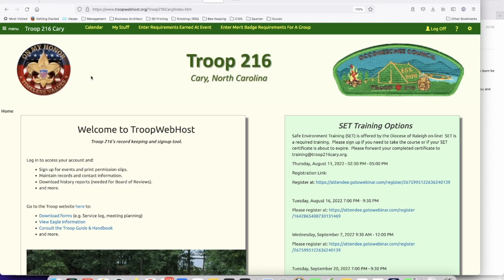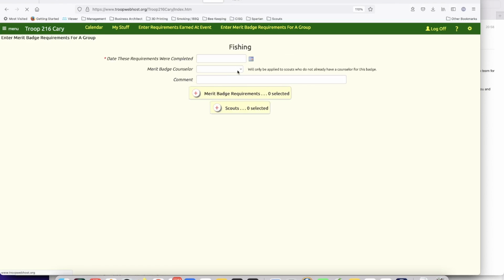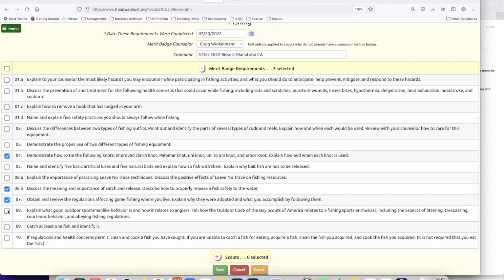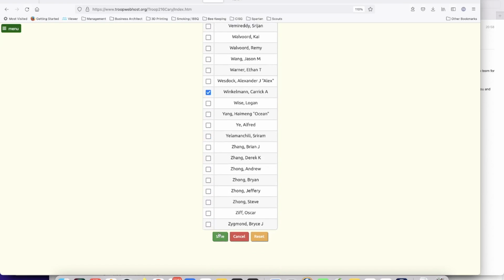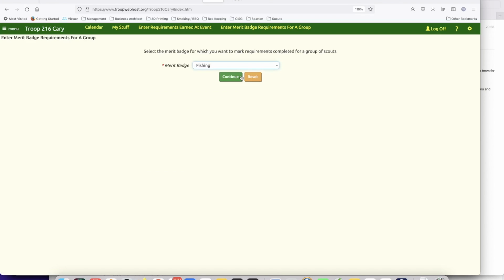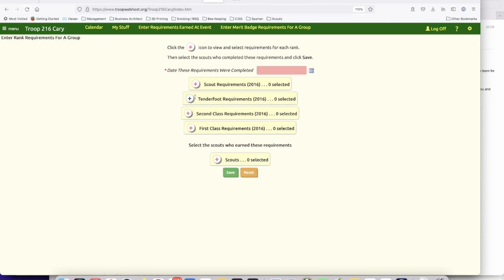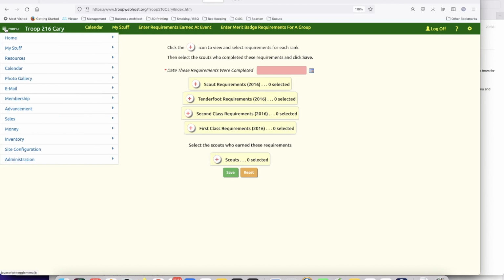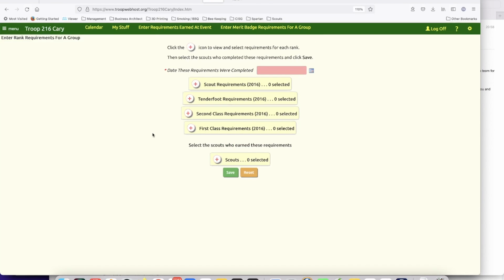T216 ASM Training Enter Group MB & Rank Requirements HD 1080p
ASM training video on how to enter group merit badge and rank requirement achievements in Troop Web Host.